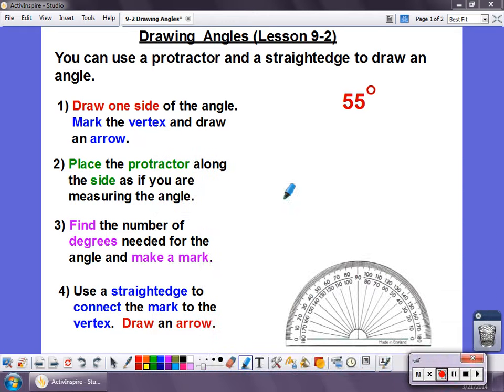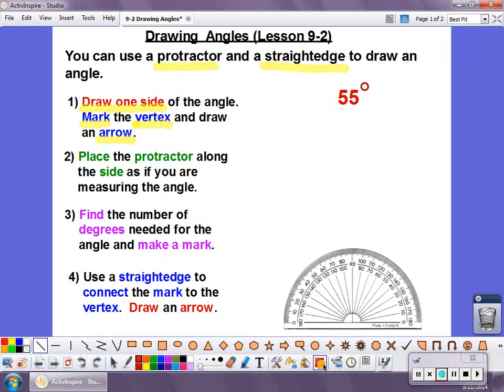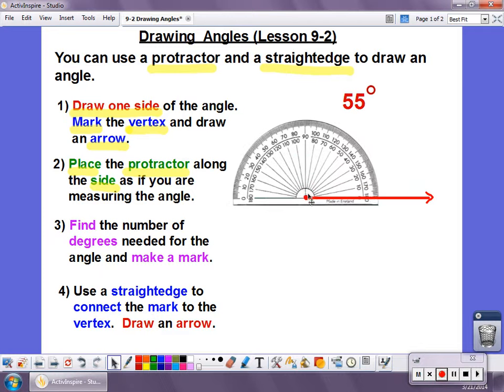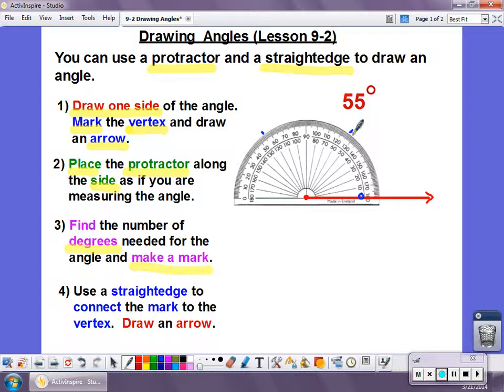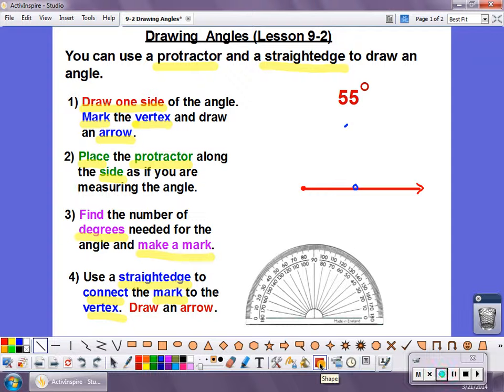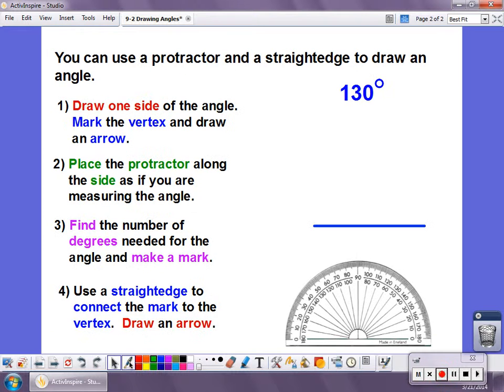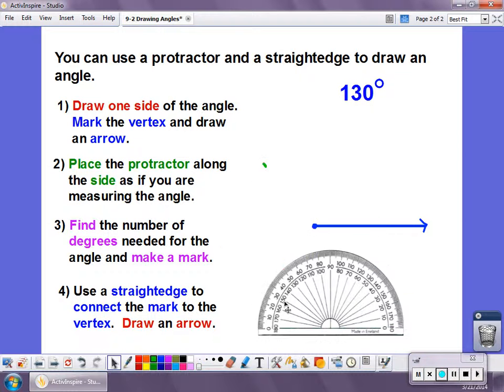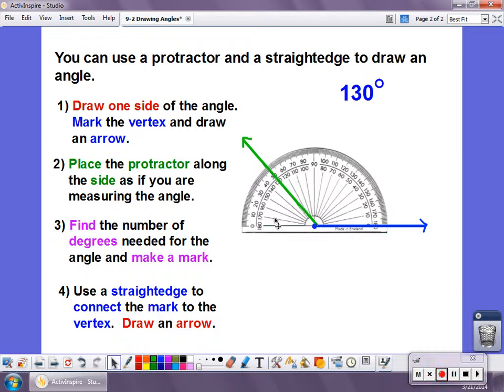9-2 Drawing Angles